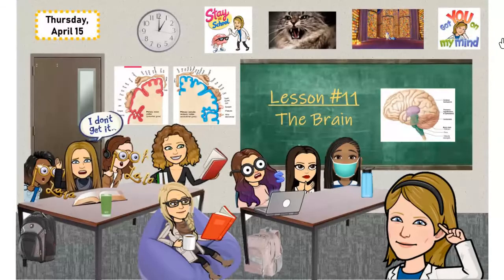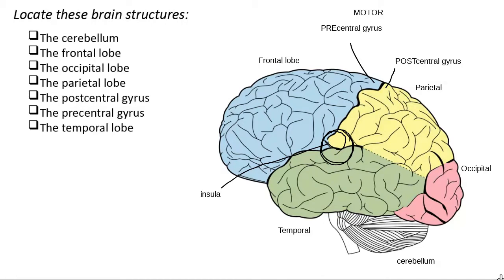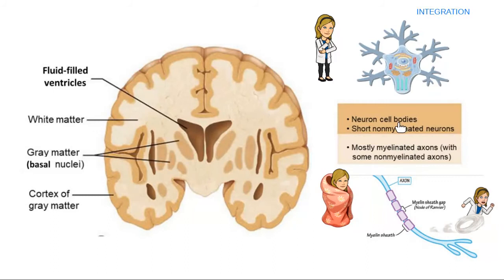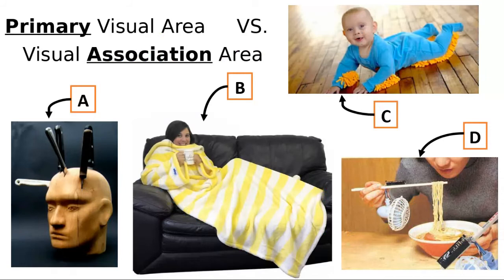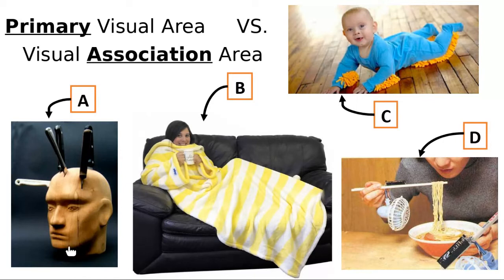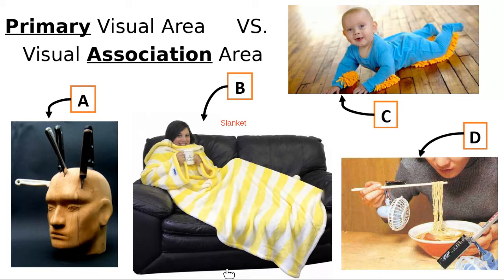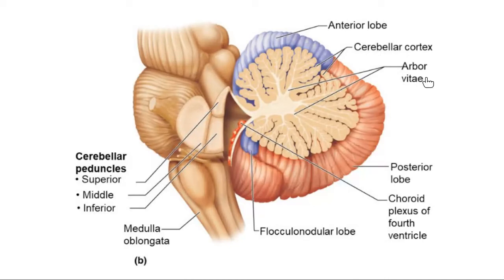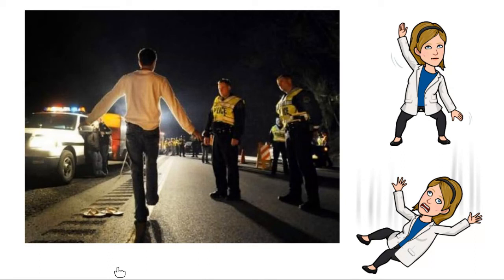Lesson #11 (Part 1) - April 15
In this session, we started our discussion of Lesson #11 - The Brain. We started with a review of the locations & functions of several major brain structures. Then we talked about the anatomy & physiology of the gray matter & white matter of the brain. We explored the difference between primary sensory areas & sensory association areas, and talked more in-depth about the sensory and motor homunculi. We also touched on the functions of the cerebellum, the basal nuclei, and the limbic system. We also talked about how to make long-term memories and the way that the reticular activating system has an opposite function of the pineal gland.